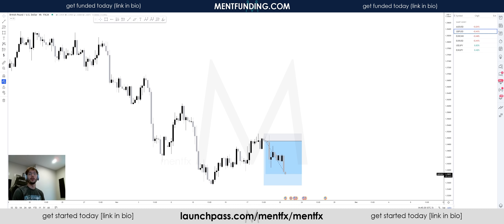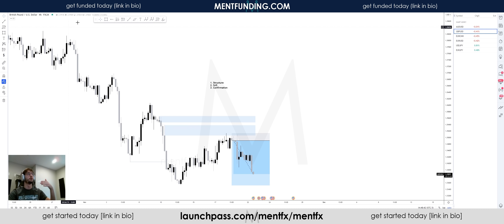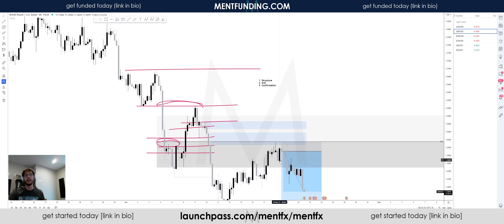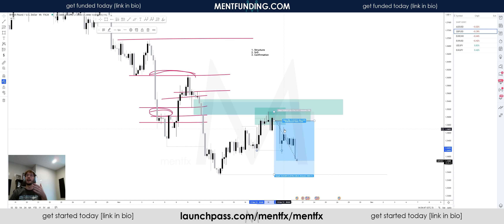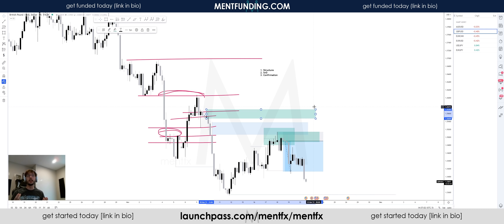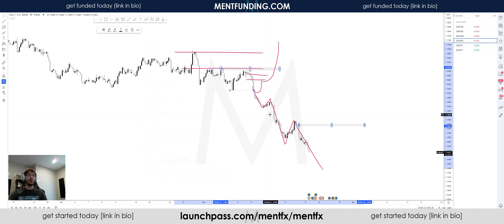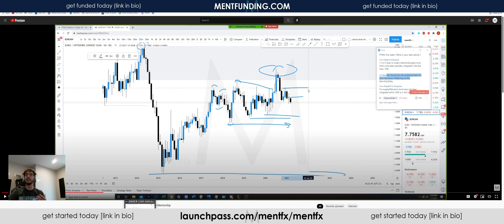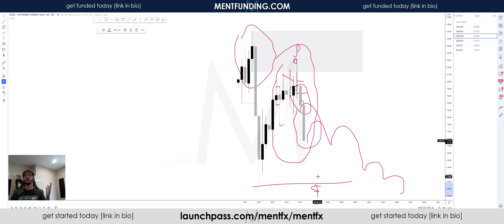what ZONES to trade from | SMART MONEY CONCEPTS | HTF and LTF executions | refinement | mentfx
The above are some of the best products in the industry. Enjoy the video!
Your understanding WILL shift. The only investment worth making in yourself. You will enter a realm of real depth. If you think you're ready, join up.

ALL LINKS IM ASSOCIATED WITH - DONT GET SCAMMED

I do not regularly check Instagram, almost all my time and priorities are aligned with getting my youtube videos out and dealing with my mentorship community and its members as well as private content on a day-to-day basis. There is extreme depth available in the private community. Join for a month and learn what it means to have access to tools that exist to transform you and give you the independence to do it yourself. If you want longer form, step by step based content, the mentorship is for you.

(note: I do NOT provide signals of any sort, this is the highest end of education you are going to receive. We have newly made profitable members month after month and a course that continues to create an understanding unlike any other in individuals that join and choose to learn with mentfx - see Instagram too).

The teachings in these videos are partly inspired by the following people:
Richard D. Wyckoff
Elliot Wave Theory
Dow Theory
Richard Dennis (Turtle Traders) Approach
Darvas Box Theory
Kristjan Qullamaggie Breakout Theory
Stockbee (Pradeep burst theory)

and others along the way... We are traders, which means we are allowed to keep learning forever. A rule of thumb though is: focus on one thing until you find profitability - then grow as a trader as you will have the skillset and understanding to further add or take-away things from your current system.

Thanks. I look forward to having you as a client and talking to you. -Anton